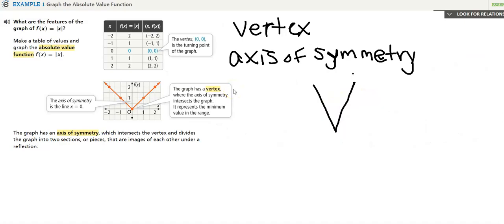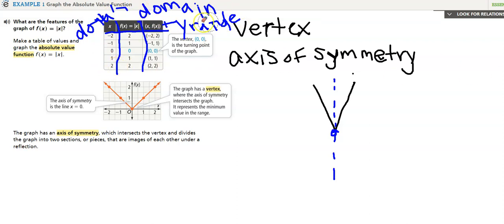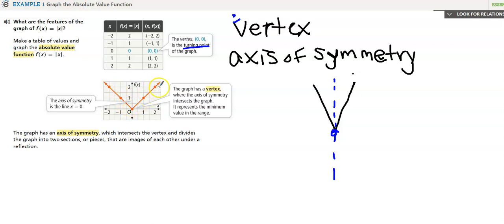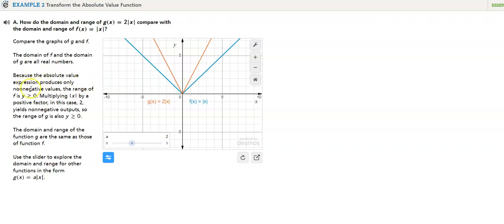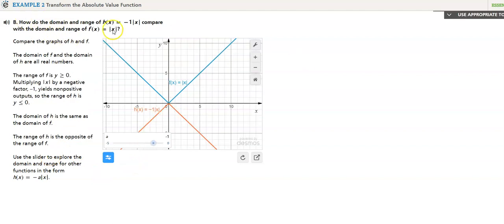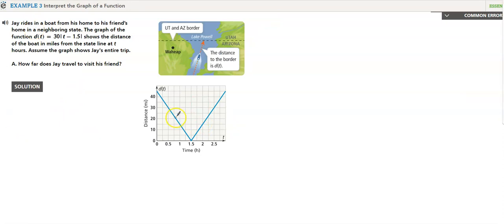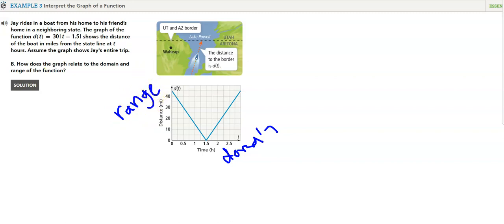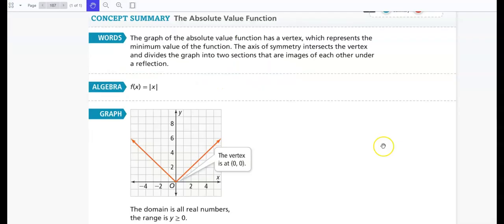Alg 1- 5.1 Absolute Value Functions